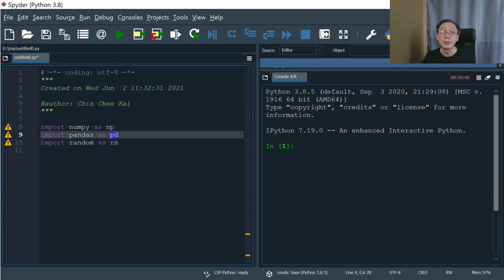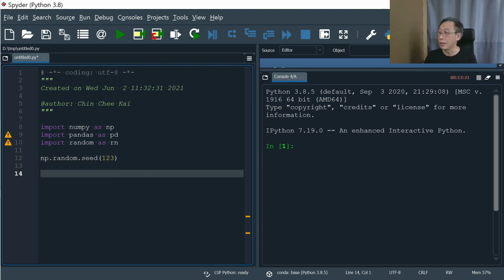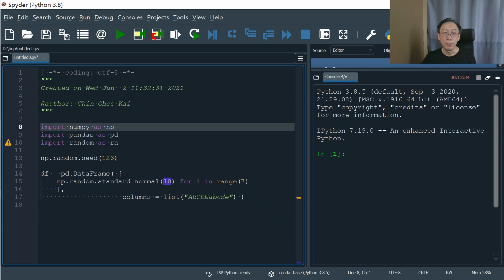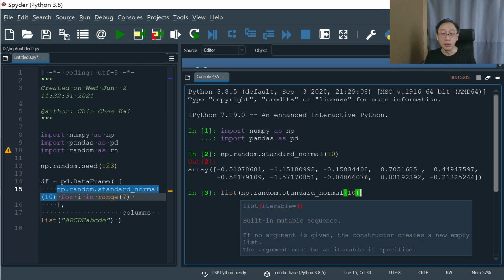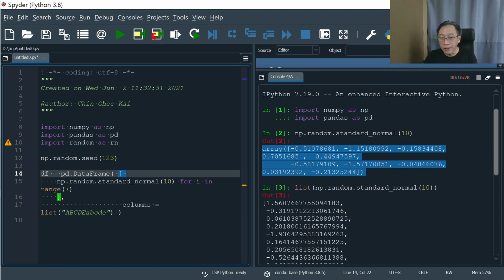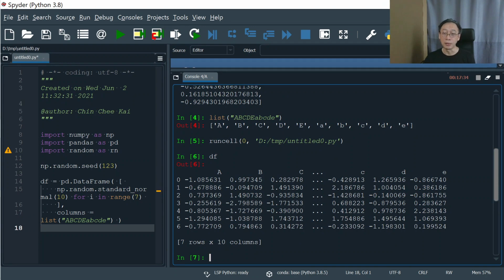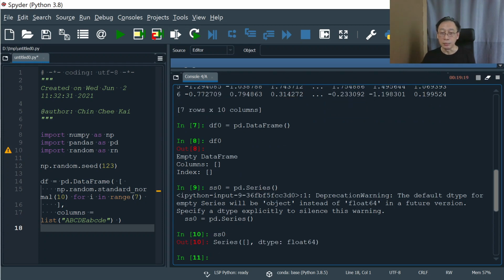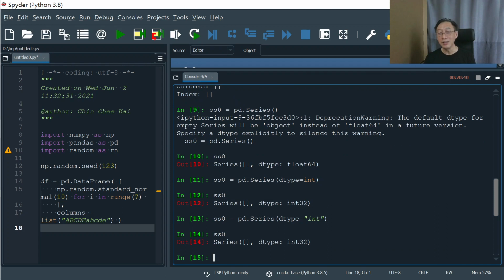Python Programming - Data Analytics T02 - Getting And Setting Data (Part 3/5)